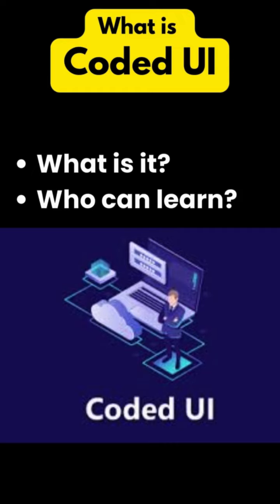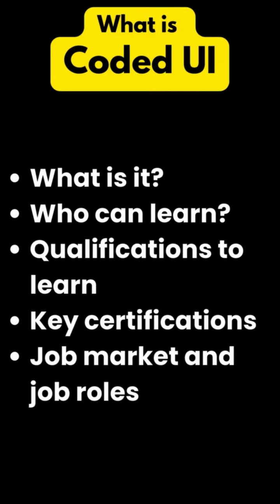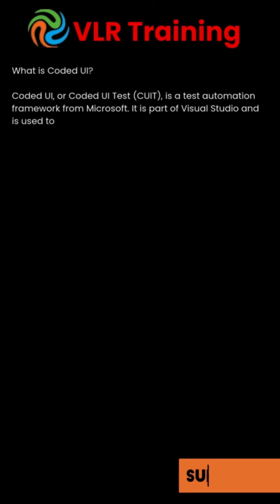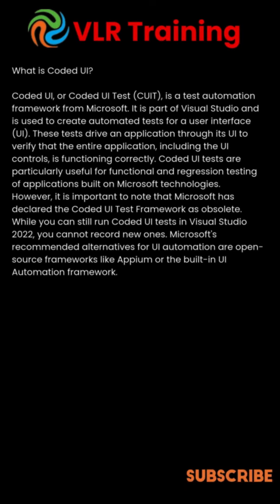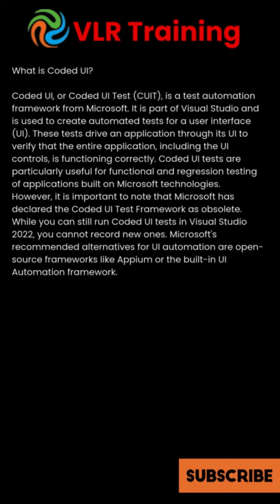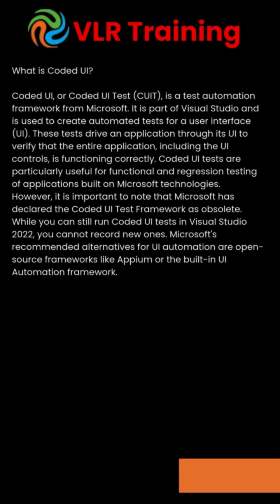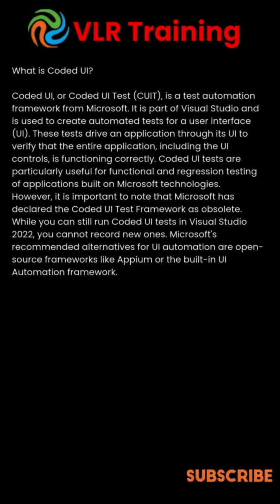What is Coded UI? software course Details coded ui automation testing test automation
Thinking about a career in test automation? This short video explains what Coded UI is, why it's now considered obsolete, and what modern alternatives like Appium you should be learning instead. Discover the top skills and job roles in today's test automation market.